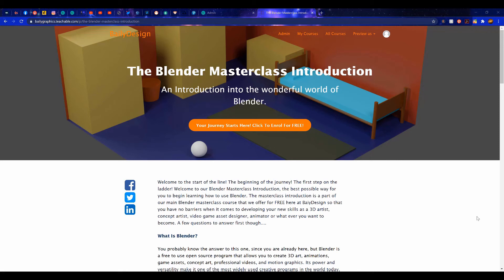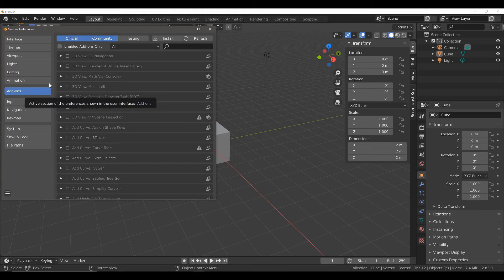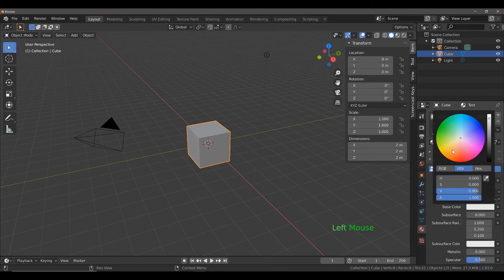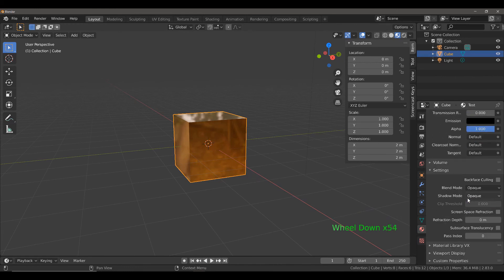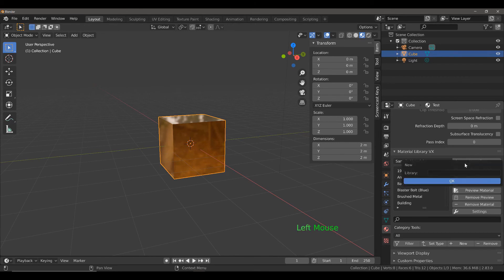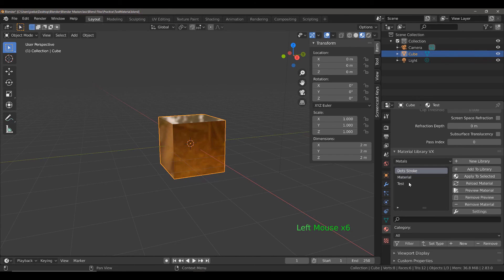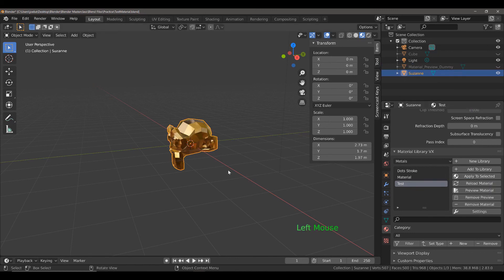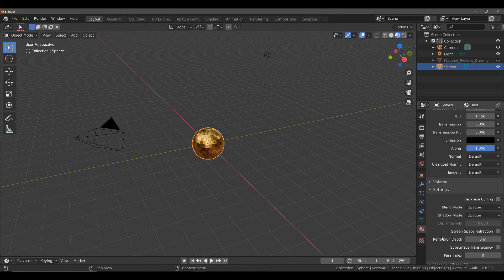Daily Blender Tip - Material Library Add On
Our course library on Skillshare allows you to learn Blender either as a beginner or as an advanced user. Youtube tutorials are great for references tools but nothing beats a well constructed course designed to take you step by step to acquiring new knowledge and skills.

Below are links to three of our most popular courses, and if you use these links then you will be able to get access to Skillshares’ ENTIRE COURSE LIBRARY for the first month absolutely free. That’s thousands of courses in dozens of subjects from Blender to handicrafts. It does not matter which link you press, they all offer the same free month to the entire library, so check them out.

FREE COURSE FOR BEGINNERS!!!

Our Blender Masterclass, the largest course that we plan to produce for Blender, is now in production and in its Pre alpha stage. But while we continue to add to and improve the Blender masterclass, you don't have to wait until its finished to start learning. Our Blender Masterclass Introductory Course features the first few sections of the Blender Masterclass and is almost 8 hours long by itself.

Interested? Click on the link below for our link to the course landing page where you can enrol and start your journey to becoming an expert in using Blender.

In today's daily tip we learn how to use the material library add on to easily use materials across multiple projects.